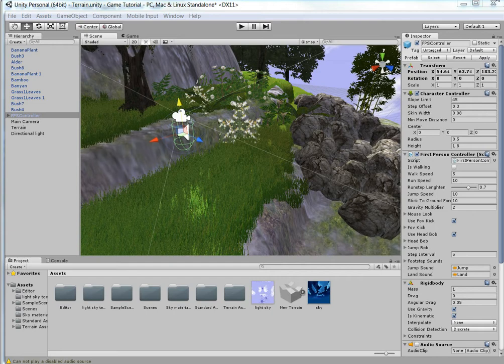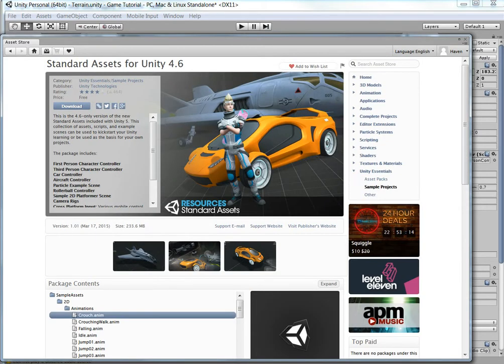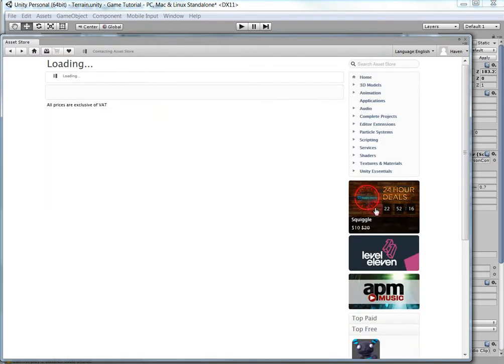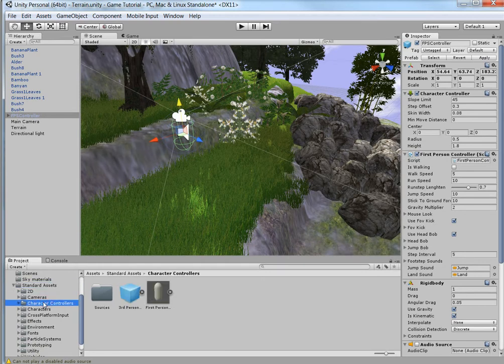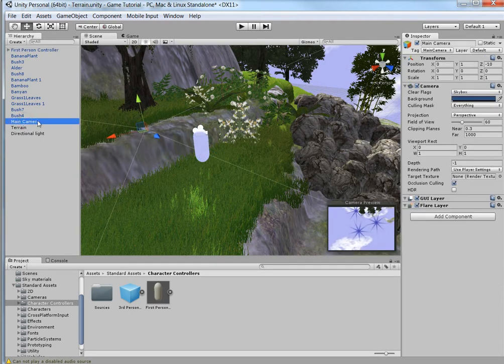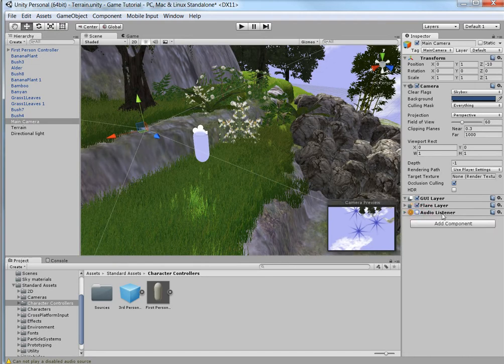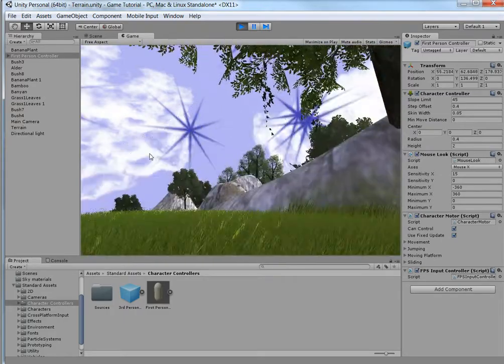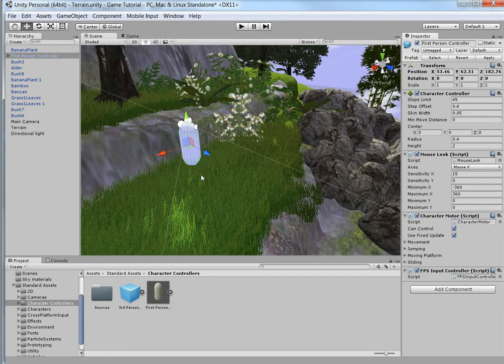Unity Game Creation Adding a character controller 1e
Even more terrain  toys!!
Lets learn how to add a character controller so that we can  start moving around in our game and see it as the players would!  ( I Still have no idea what game to make!!)  but we continue to learn the basics as we go!
 I recommend,  watching the video first, all the way through,  and then watch again making notes for yourself. the third time you watch,   try to follow along. This IS the best and most productive way to learn. Watch, watch and notes, then try along!
The programs I will be using are all free ones, you will have no   start up costs to making your game.

My versions are
Unity 5.0
Blender 2.74
Gimp 8.0